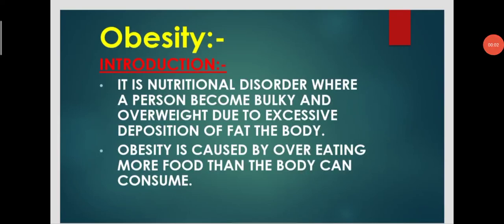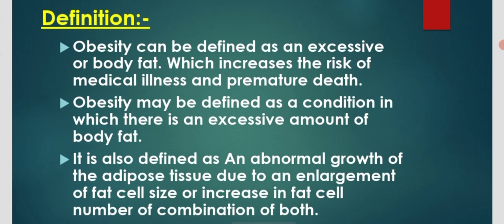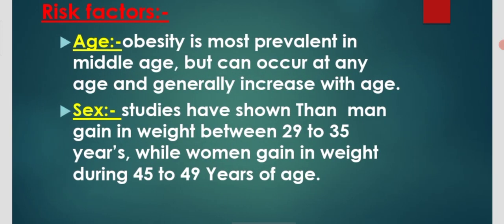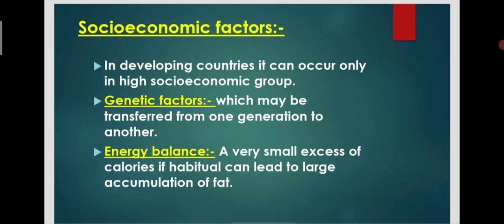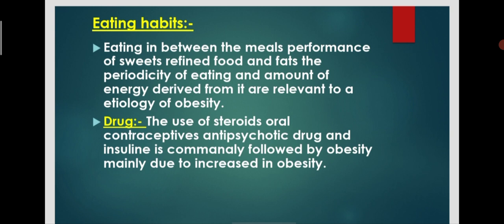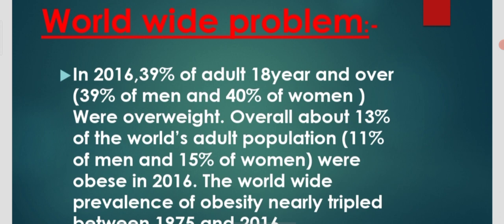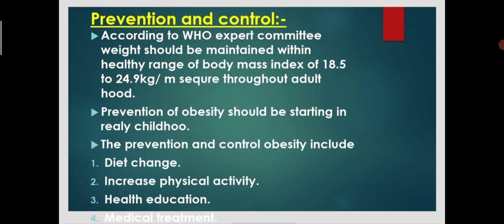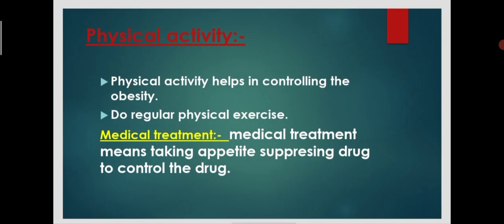obesity#(community health nursing-1)